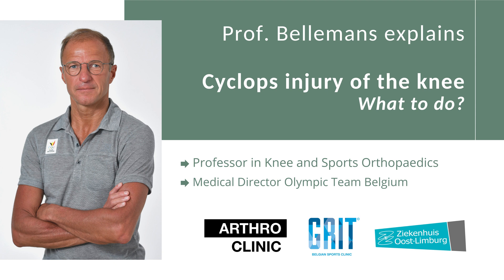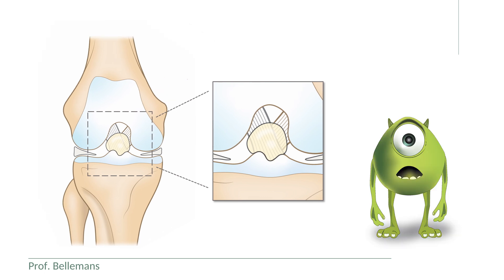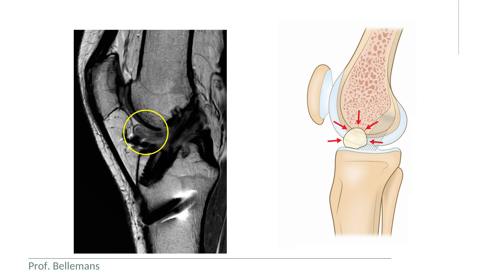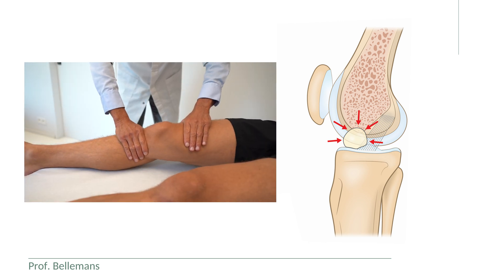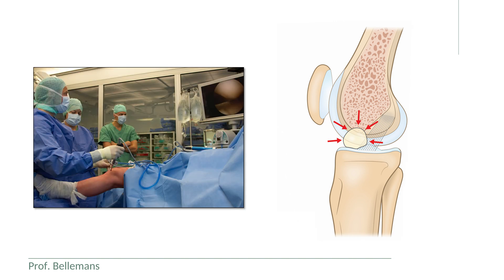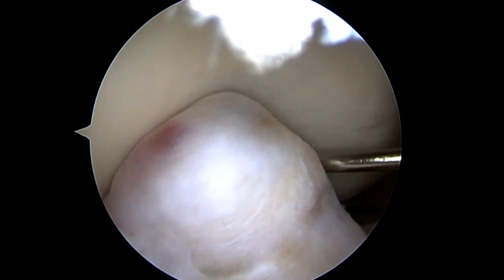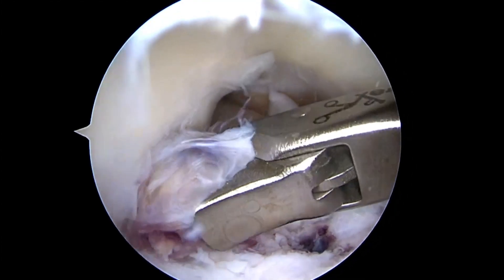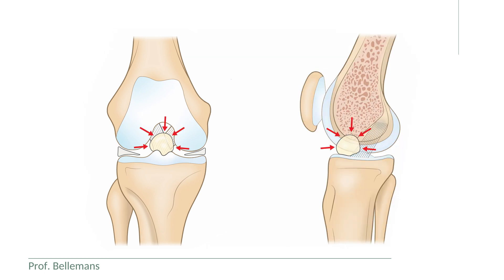Cyclops injury of the knee -Diagnosis and treatment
In this video Prof. Dr. Bellemans explains what a cyclops injury or lesion of the knee is, how to diagnose it and how you can treat it.